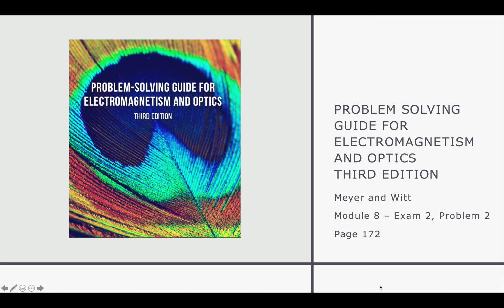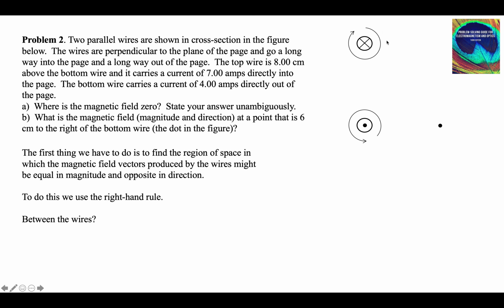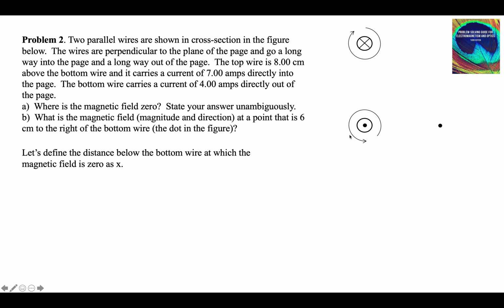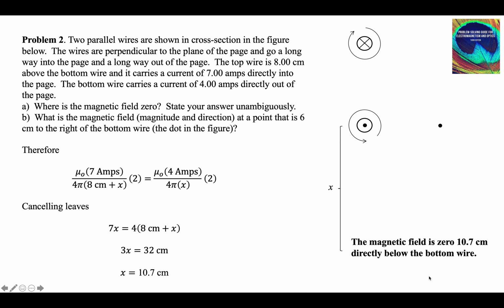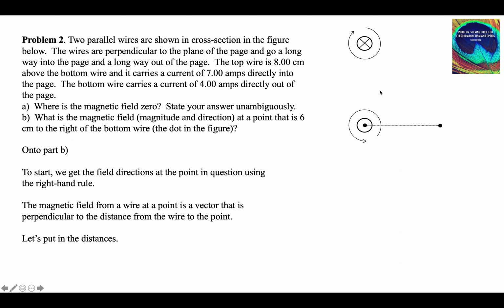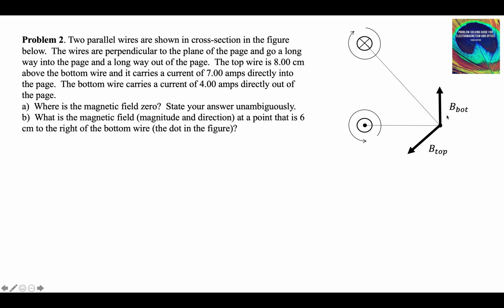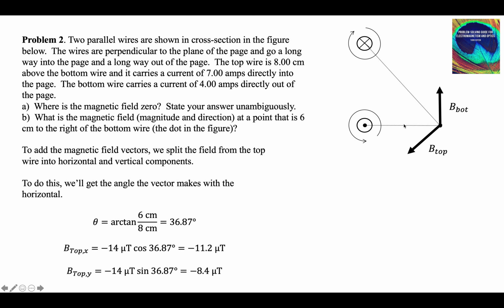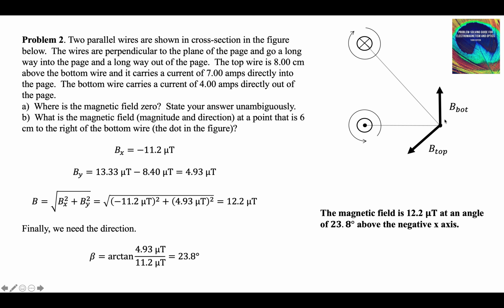PSwEO, Module 8, Practice Exam 2, Problem 2